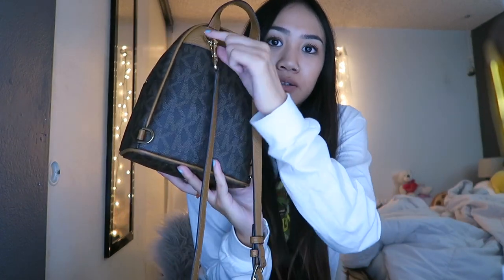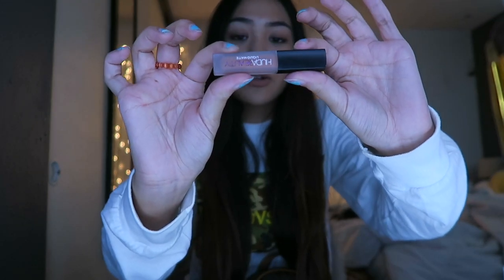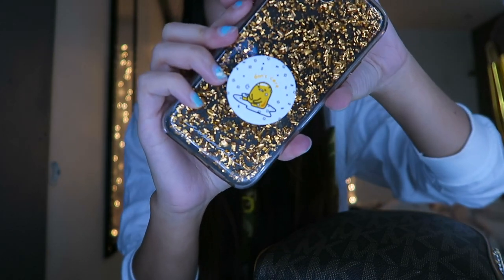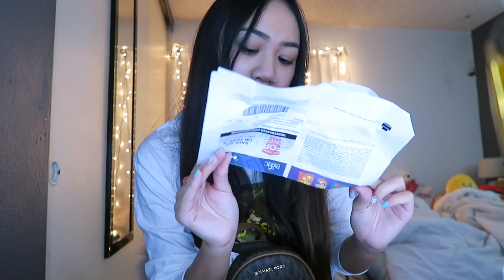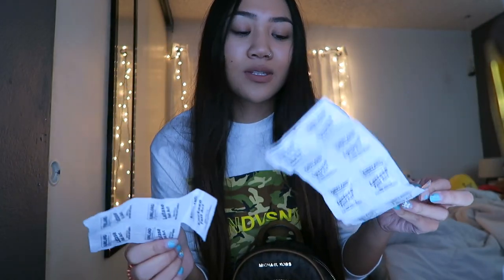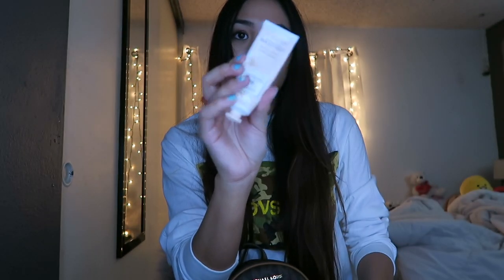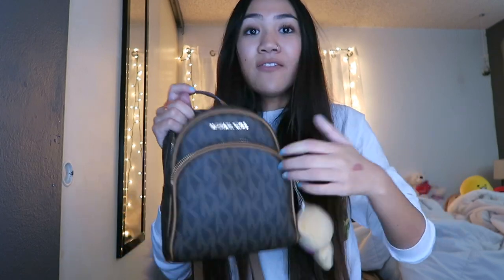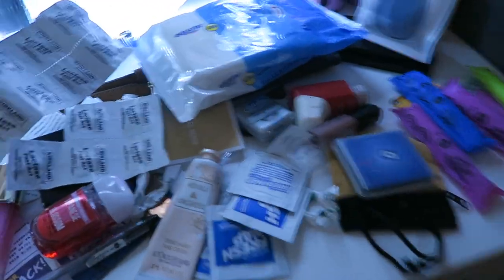WHAT'S IN MY BAG | THIS GETS TMI .....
Hi guys!
Today's video is a what's in my bag video and it gets a little bit TMI. 🤫 I know people don't really do videos like this anymore, but I love these types of videos and I hope you do too! Much love xx
-Emma